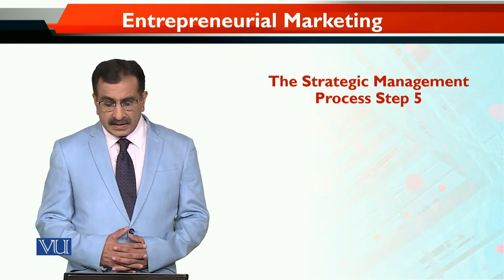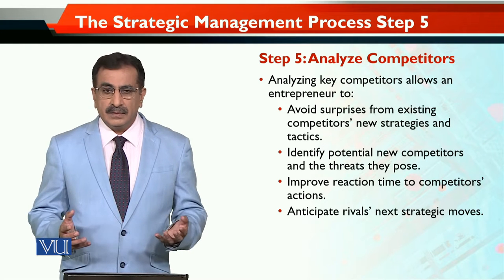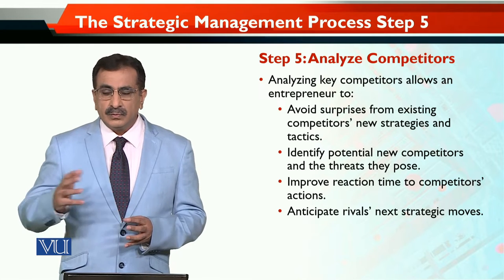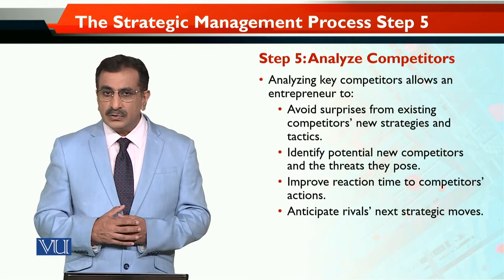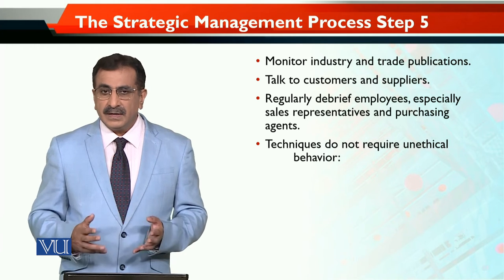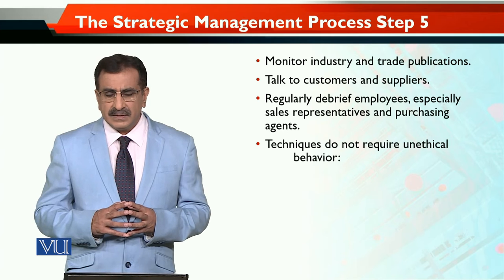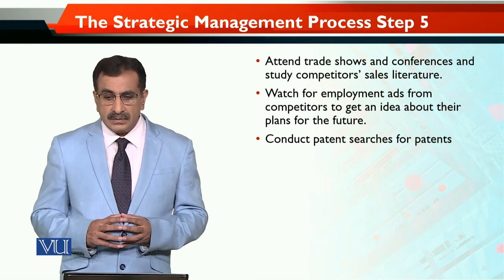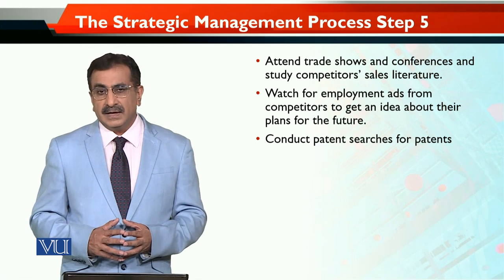MKT740_Topic040 | Entrepreneurial Marketing